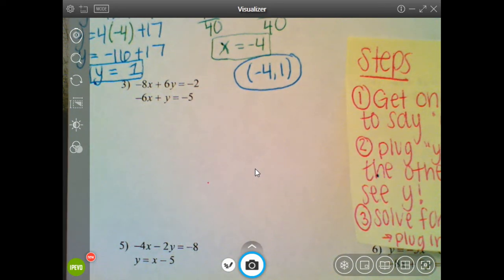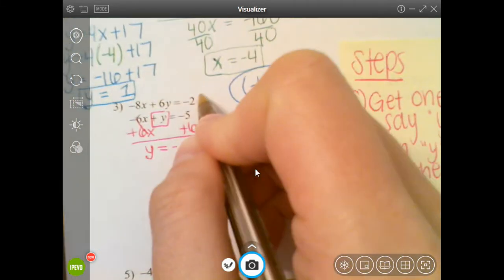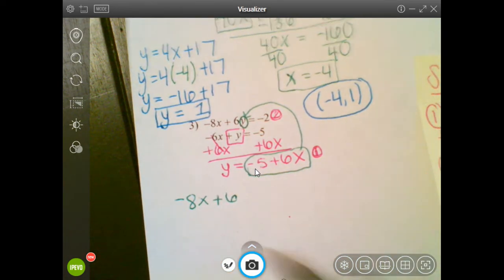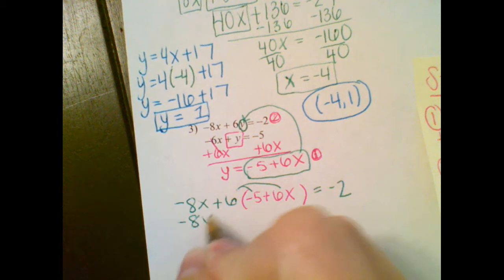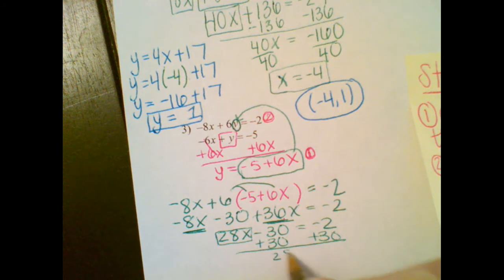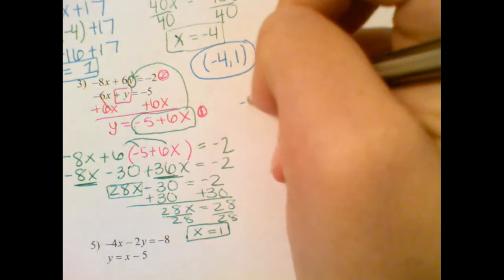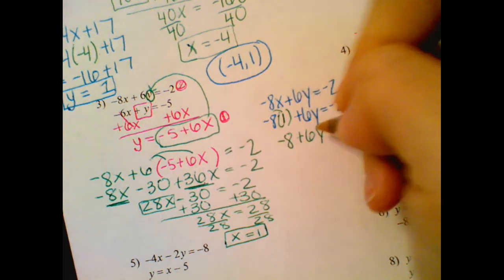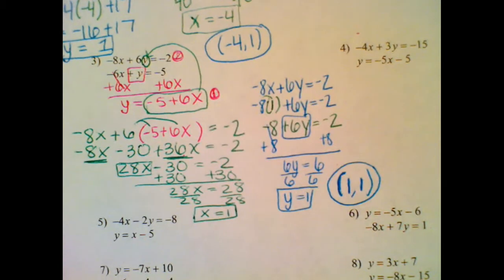Solving Systems by Substitution #2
Solving systems of linear equations when both are in standard form.